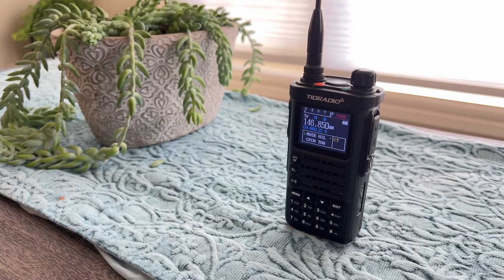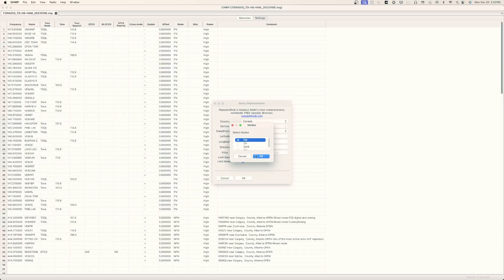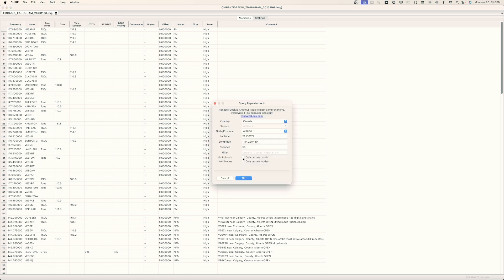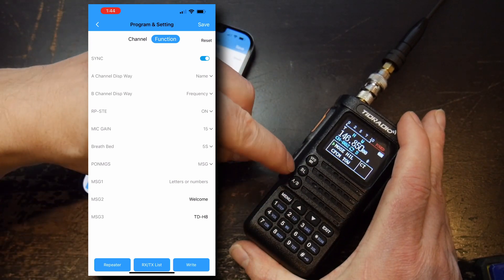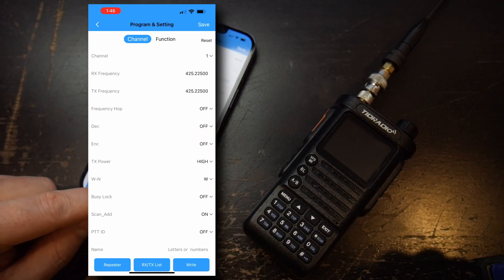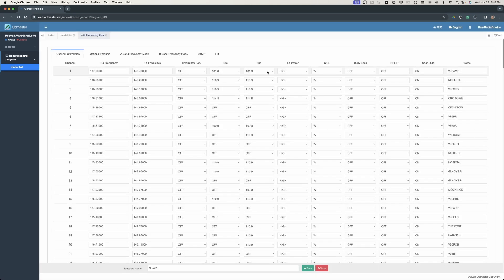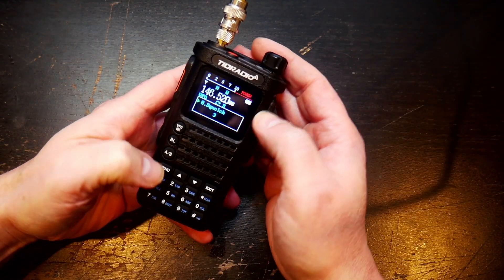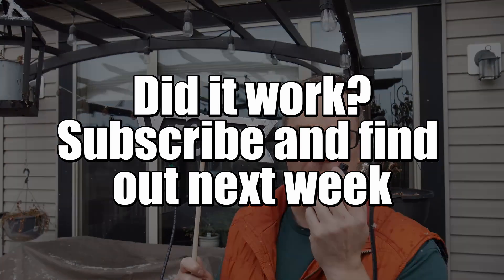Tidradio H8 Unleashed: Review & Step-by-Step Programming Tutorial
We're exploring the Tidradio H8 Ham Radio, a compact yet powerful device perfect for both newbies and seasoned hams. Get ready for an honest, no-frills review coupled with a hands-on tutorial on programming this beauty via Bluetooth – a feature often overlooked but incredibly useful.

We navigate the somewhat clunky interface and show you how to streamline your programming process. And the #1 adjustment you need to make. Mic gain.

Your Voice Matters:
Have experience with the Tidradio H8 or other Ham radios? Drop your thoughts, questions, or suggestions in the comments below.